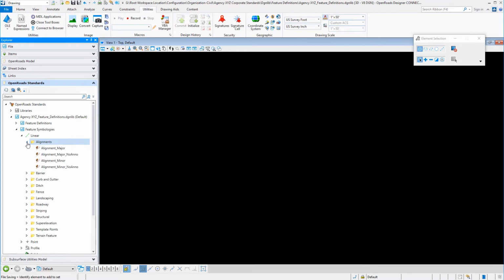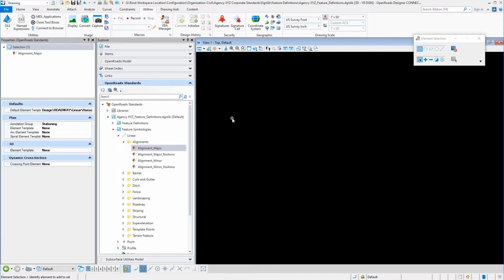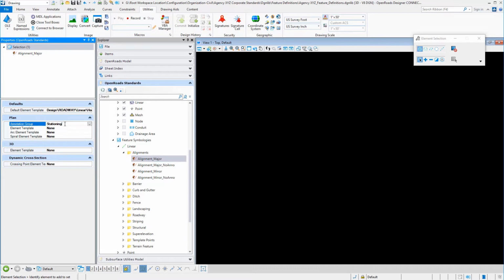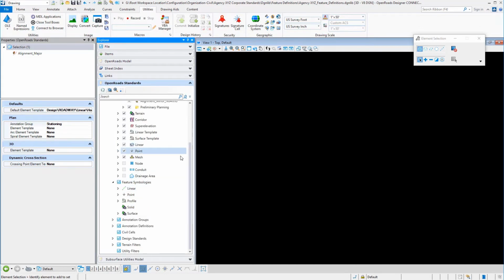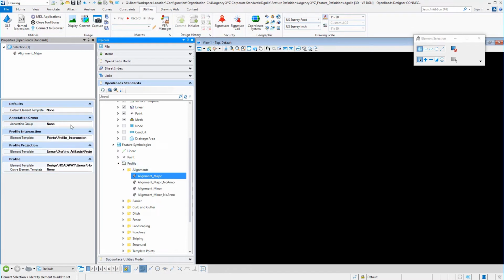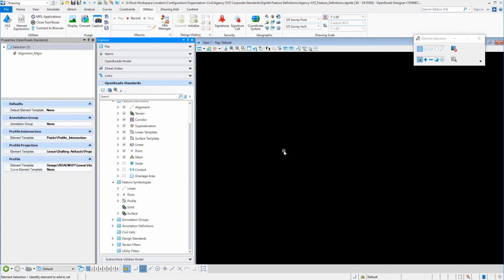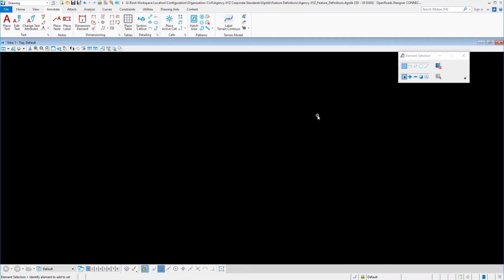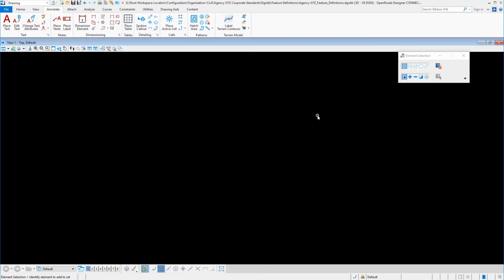09 Modifying the Features to use Annotation Groups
Learn how to modify the Feature Symbologies to include the Annotation Groups for sheet creation.